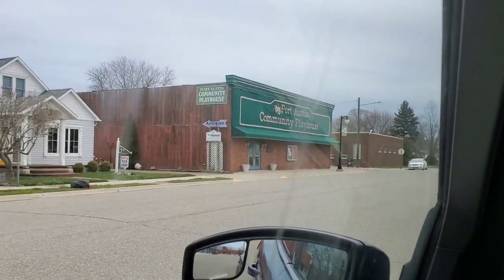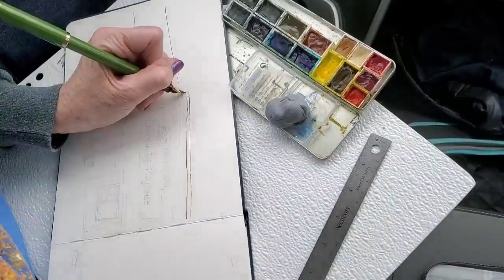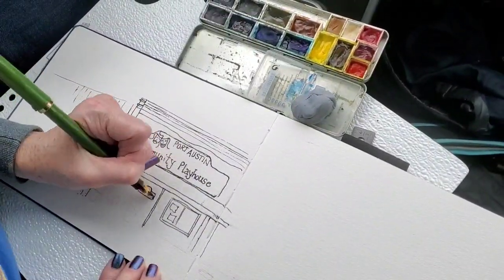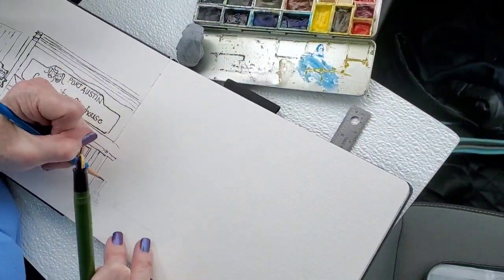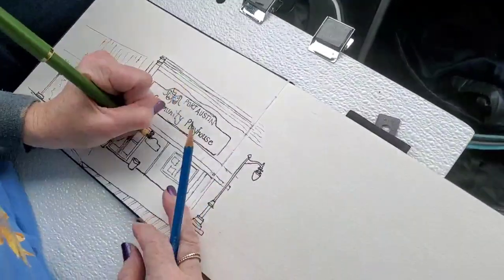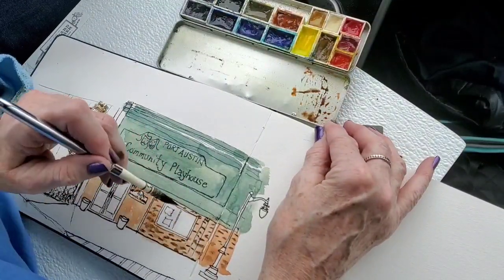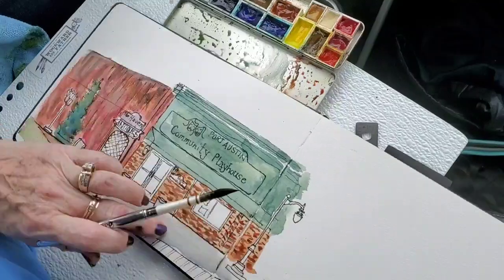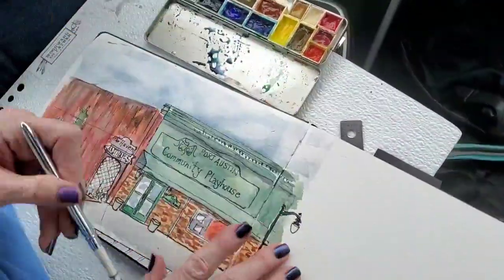Urban Sketching In Ink & Watercolor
I'm off of quarantine now and decided to do a quick sketch in my car. After several weeks stuck at home it was nice getting out. I never left my car so I was still in lock down!

I'll go over a few quick tops on perspective, sketching in public, future video series plans.